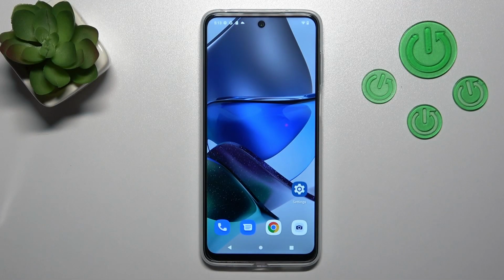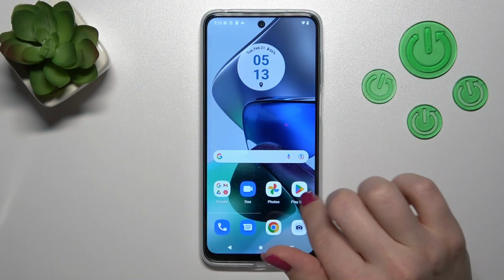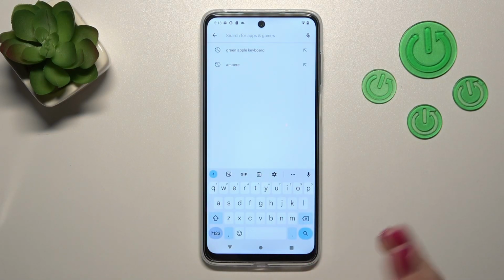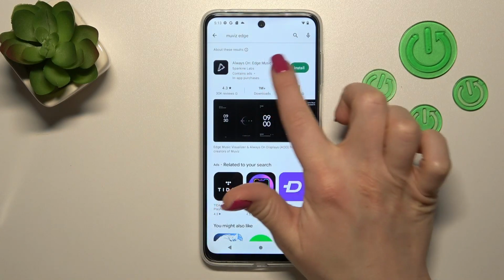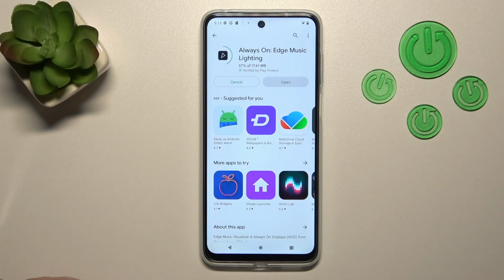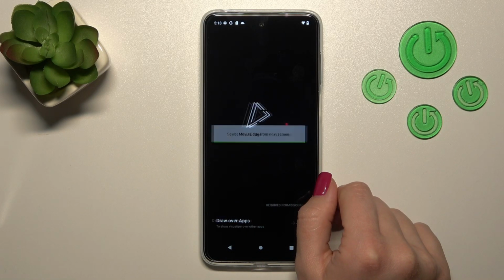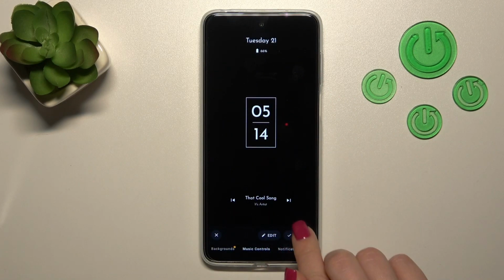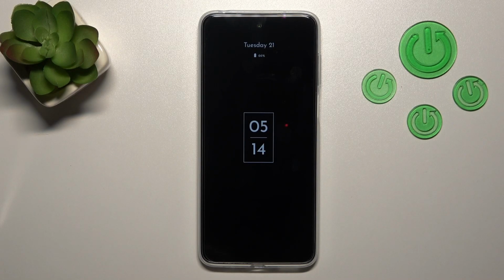How to Turn On Always On Display in Motorola Moto G23 - Muviz Edge App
Click here if you want to read more about Motorola Moto G23

Stay with us if you want the Motorola Moto G23's Blank Screen to feature a Clock, a quote of your choice, or even Animation! Our expert will love to demonstrate how to Enable Always-On Display and give your Smartphone's Blank Screen some life. So, don’t wait just pick the nicest AOD option for you and enjoy looking at it every time you turn off your screen. Let's get going!

How to Turn On the Always On Display Feature in Motorola Moto G23? How to Enable Always On Display in Motorola Moto G23? How to Activate Always on Display Theme in Motorola Moto G23?